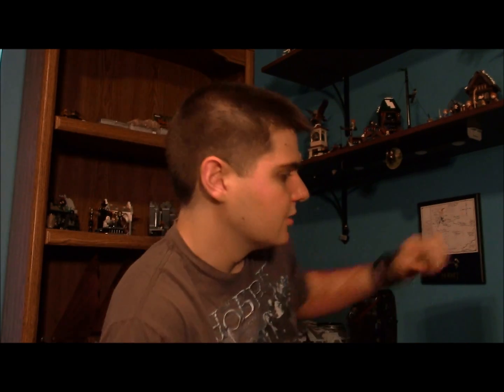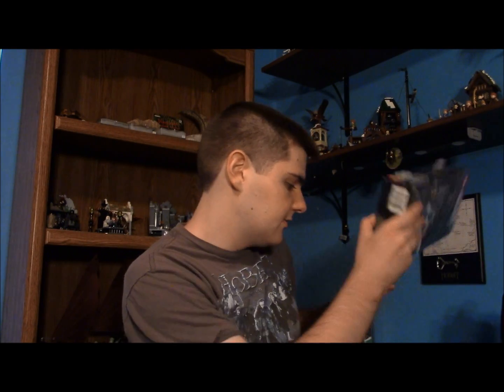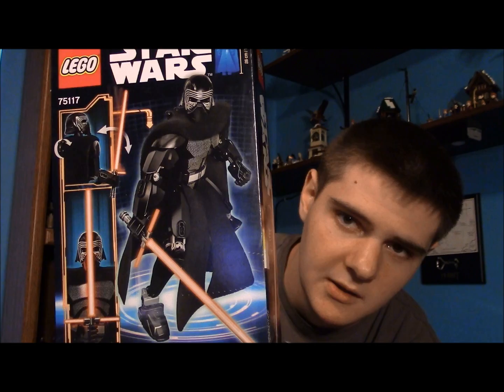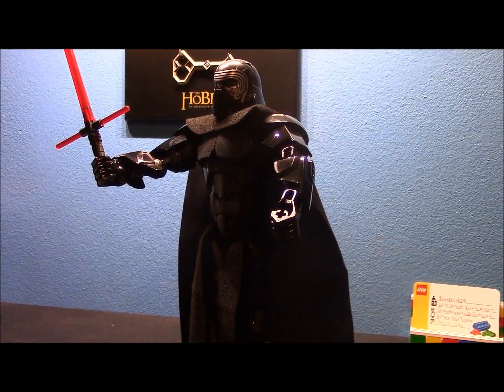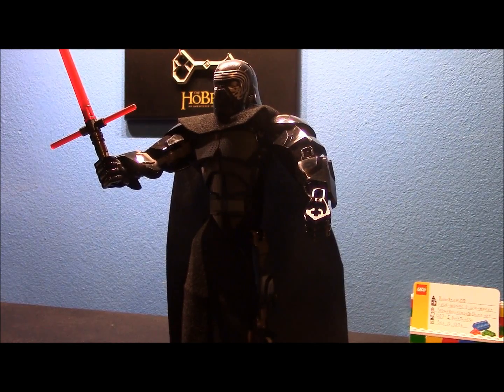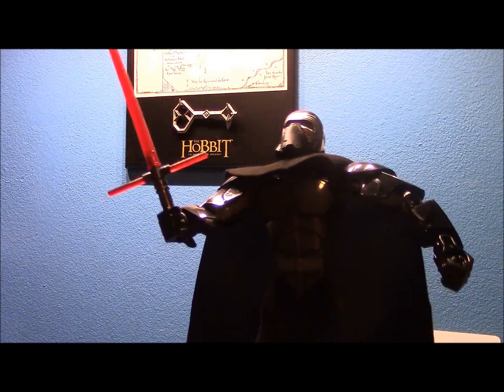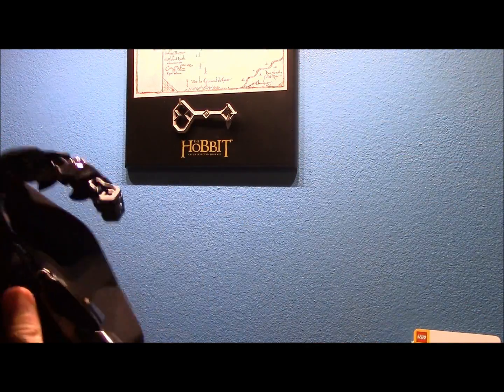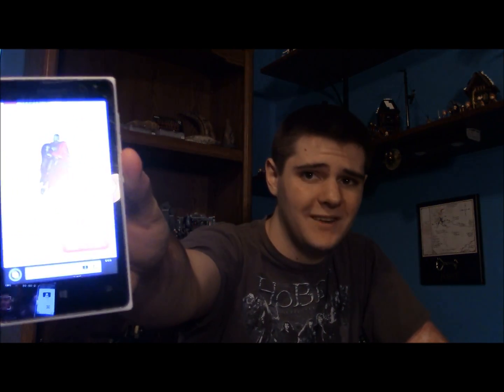Lego Kylo Ren Review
Today, I'll be reviewing the Lego Star Wars Kylo Ren buildable figure, which is much like a Bionicle.